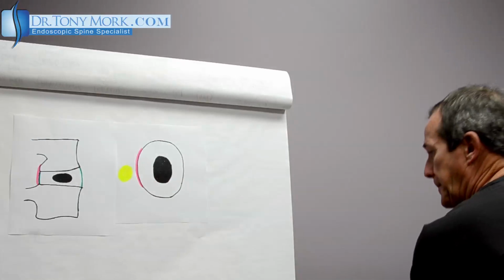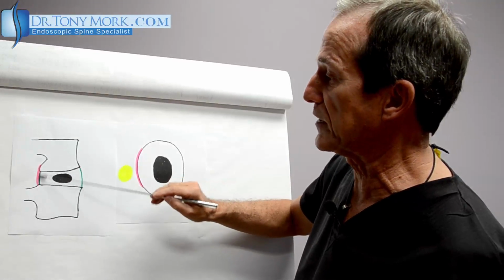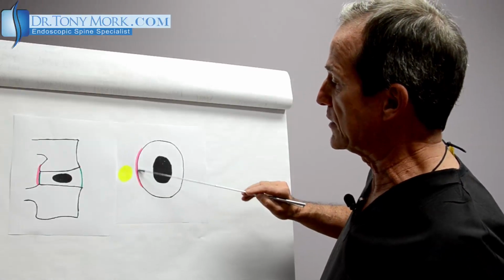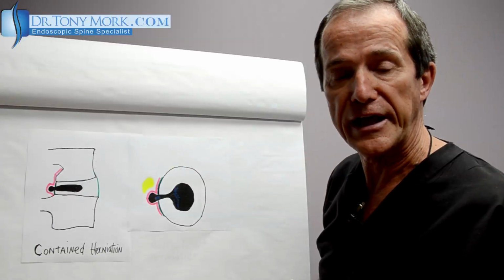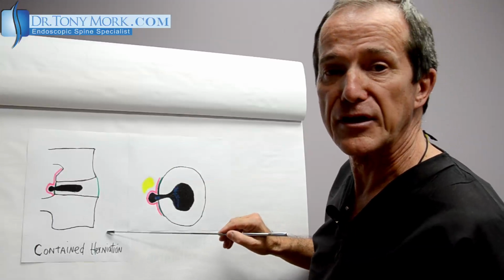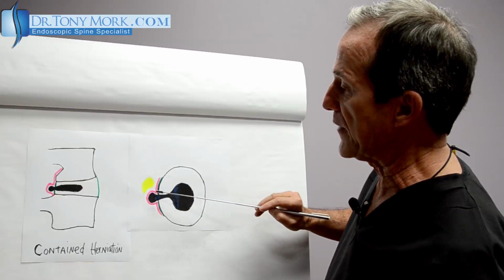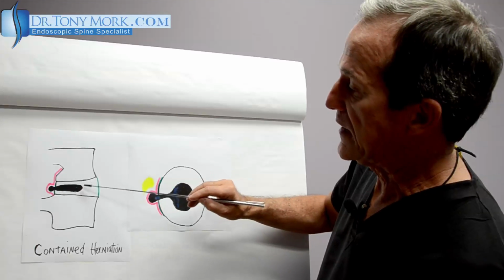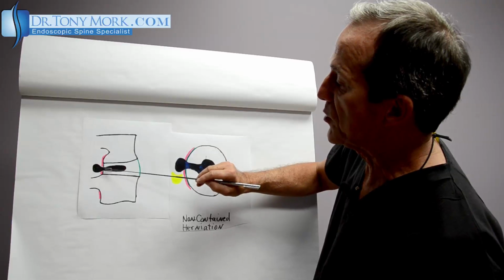Disc Herniation Demonstration by Dr. Tony Mork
Dr. Tony Mork demonstrates what is meant by disc herniation and whether it is contained, sequestered, or non-contained.